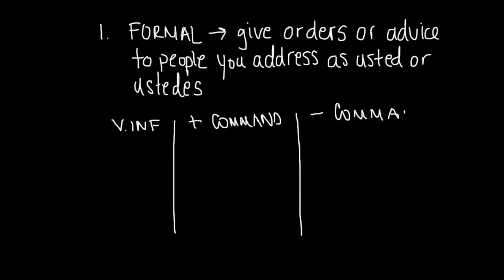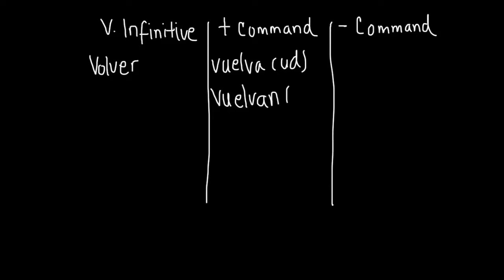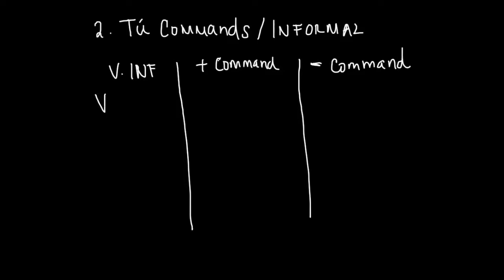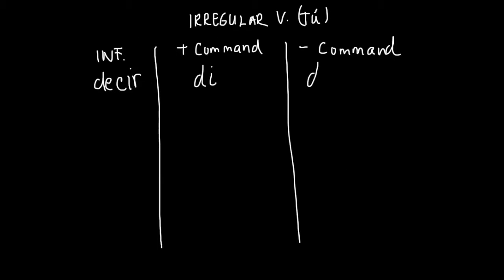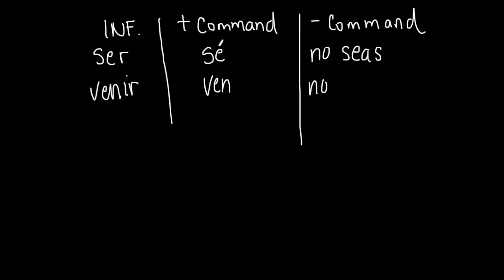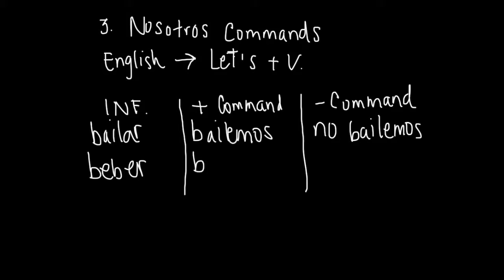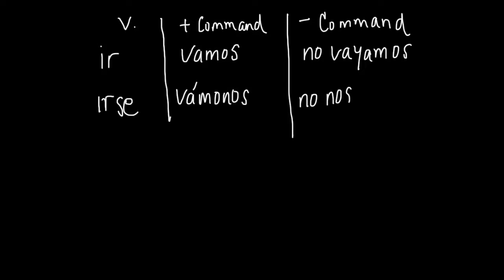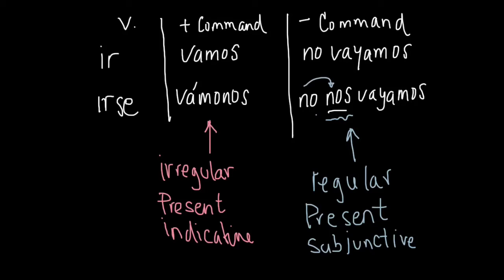Formal, informal, nosotros commands